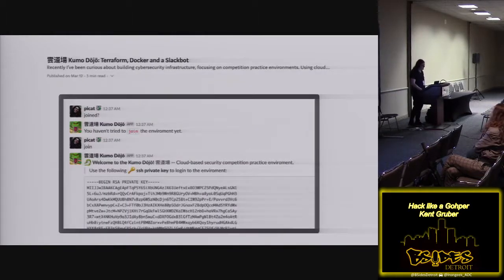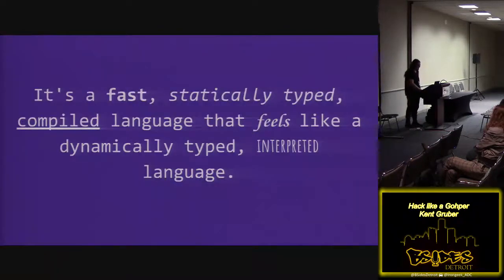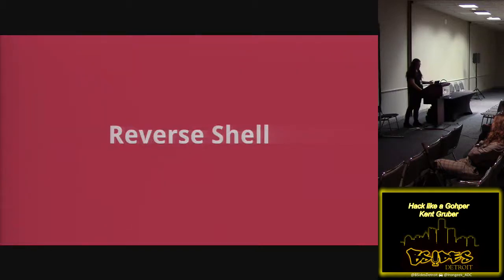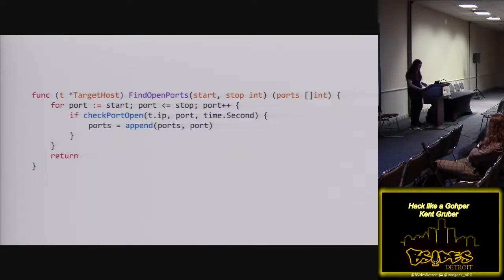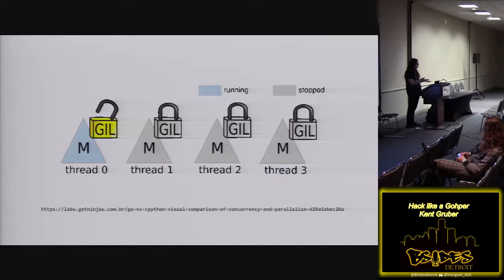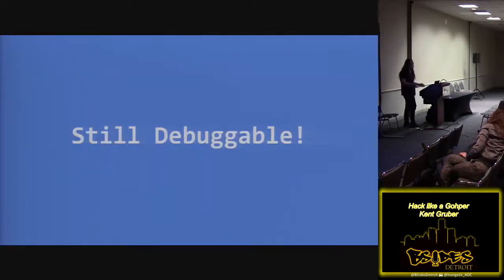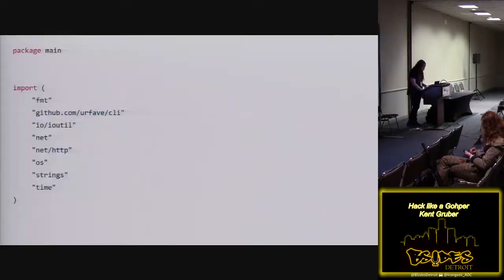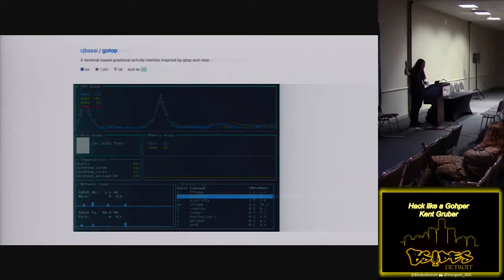BSides Detroit 2018 104 Hack like a Gopher Kent Gruber